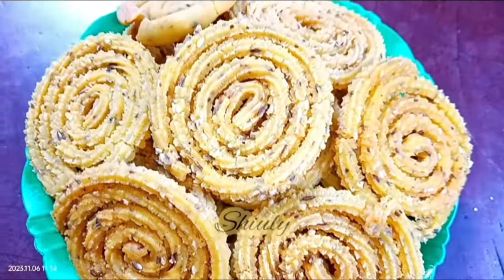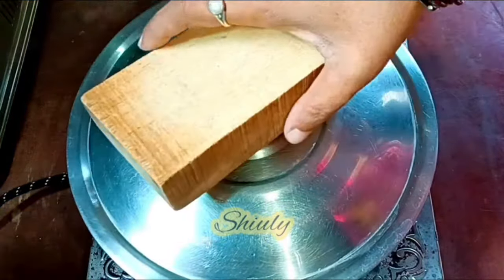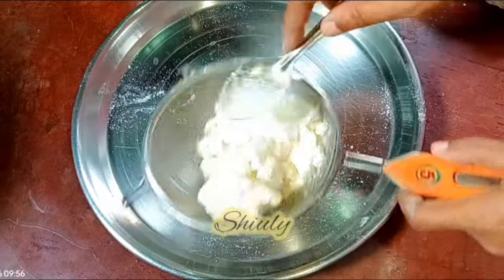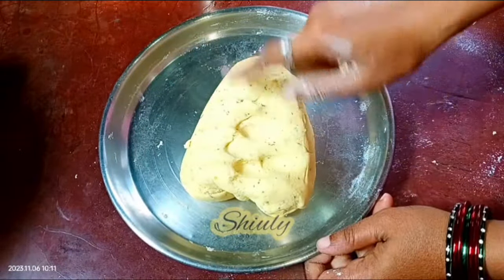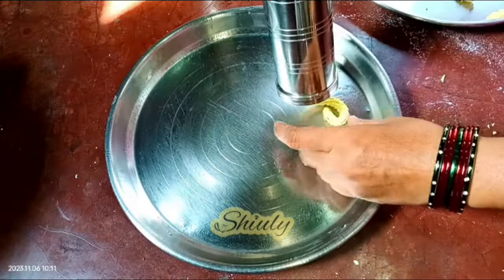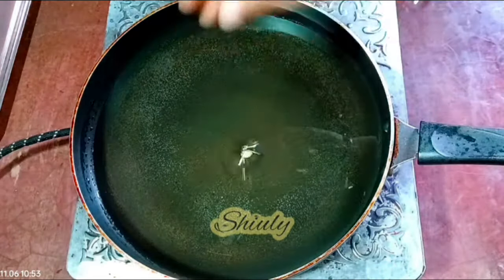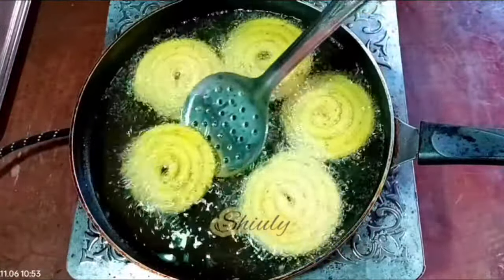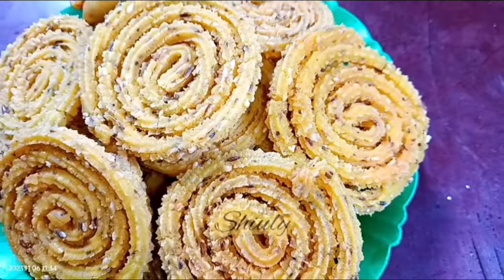Market Style Crispy & Crunchy Instant Maida Chakli Recipe | All Tips & Tricks to Make it Perfect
About this video :

Market Style Crispy & Crunchy Chakli Recipe | All Tips & Tricks to Make it Perfect | Shiuly Gaikwad
Maida chakli